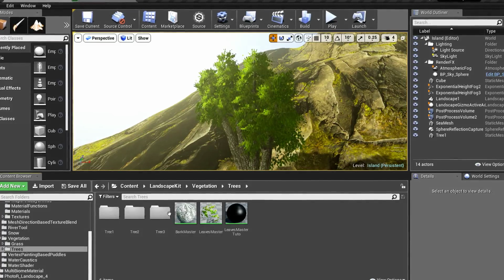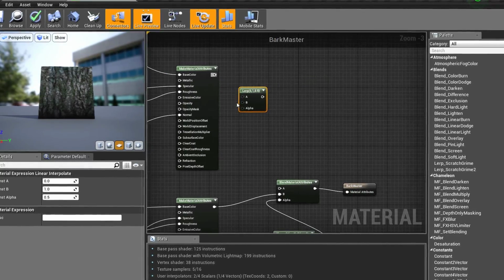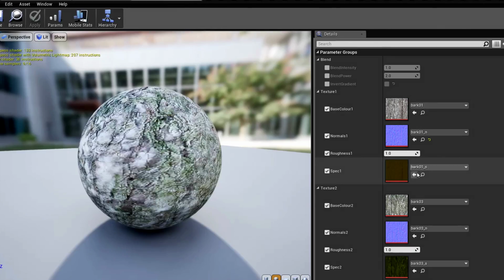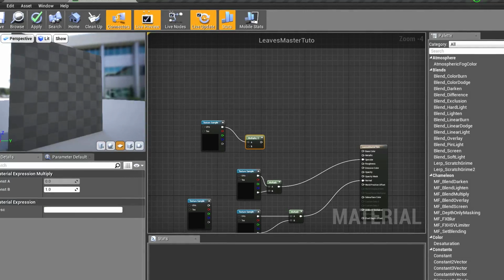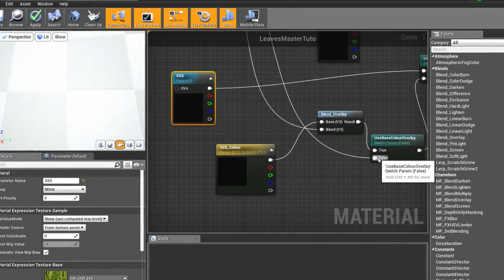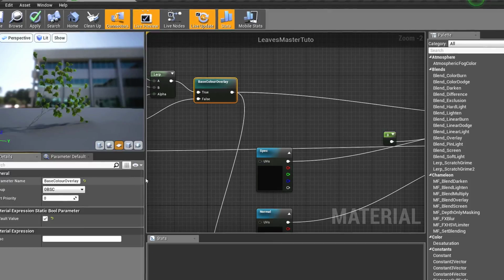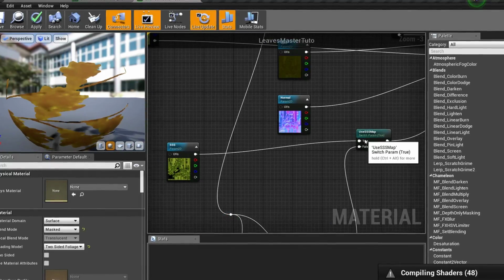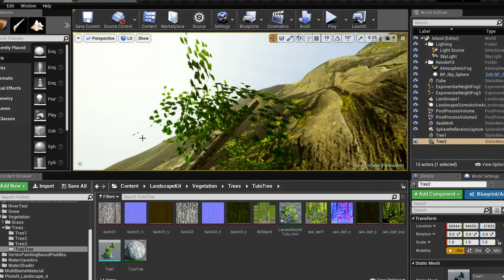Using Tree IT! with UE4: Part 2(Materials,Introduction to masked and subsurface materials!)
Recently I started experimenting with this awesome free software called TreeIT also the fact that it was available for commercial purposes made it more appealing to me, after experimenting with it for some time I decided I needed to share it with you guys and some of the core concepts that you need to know when it comes to proper optimization, I will be discussing setting up LODs in part 3 while the materials are discussed in this video!